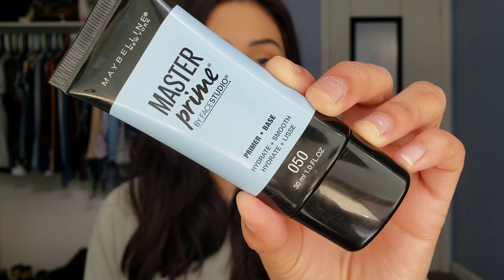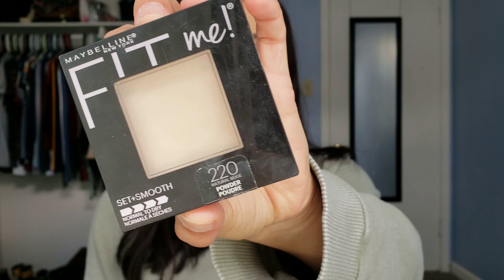April Favorites 2018 | Yasmin Nunez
Hi lovelies! Today's video is April favorites and not so favorites. I enjoy making these kinds of videos for you guys every month. I'm always trying new things and I love to share my opnions about them with you guys. Love ya'll ♡

♡CHECK OUT ADI'S CHANNEL HERE

♡Products Mentioned:
Maybelline Master Prime Hydrate+Smooth $9.99
Maybelline Super Stay Foundation $9.99
Maybelline Superstay Matte Ink $9.99
Maybelline Vivid Hot Lacquer $7.99
Maybelline Fit Me Set+Smooth Powder $5.99
Anastasia Beverly Hills Brow Wiz $21
Ecotools Total Perfecting Blender $4.99
Wet n Wild Coloricon Blush $2.99
Neutrogena Hydro Boost Exfoliating Cleanser $8.99
Mario Badescu Facial Spray $12.99
Shea Moisture Intense Hydration Body Wash $10.99
Garnier Fructis Skin Active Refreshing Facial Wash $8.99